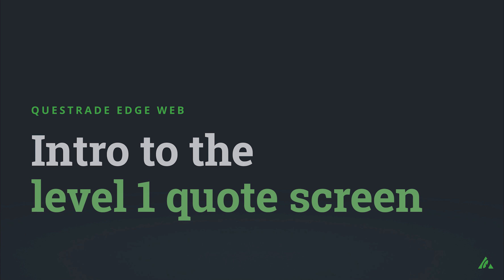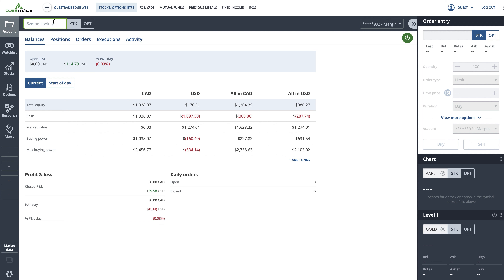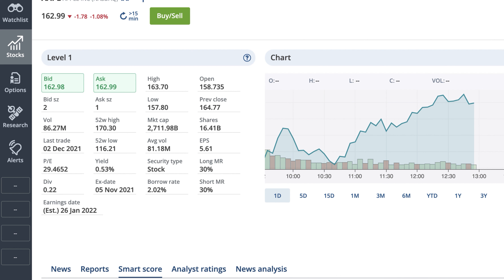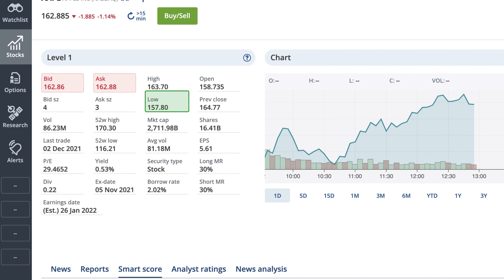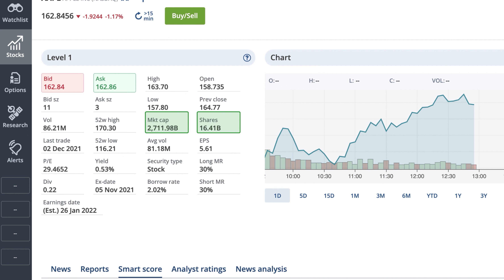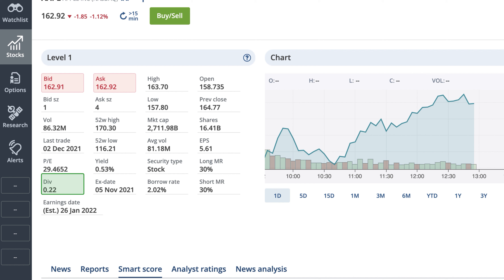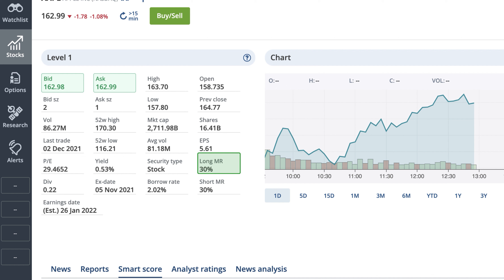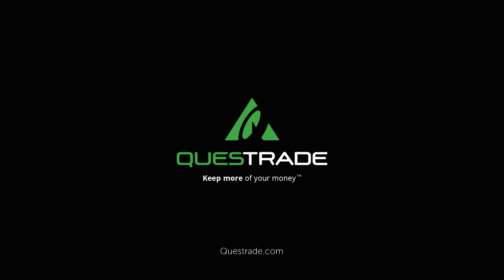Intro to the level 1 quote screen | Questrade Edge Web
In this video we will give you a step by step walk through of the Questrade Edge Web quote overview page.